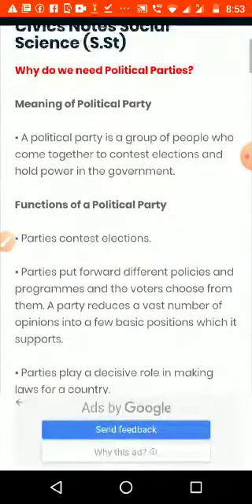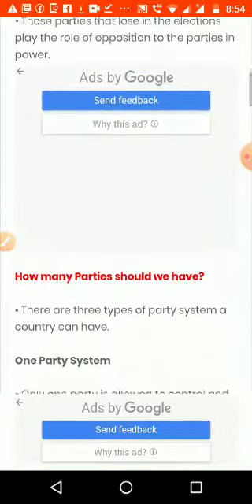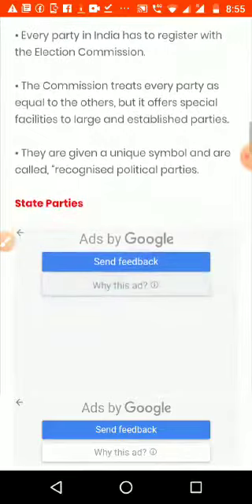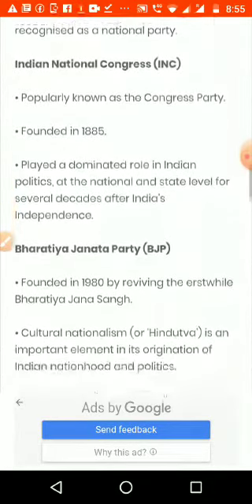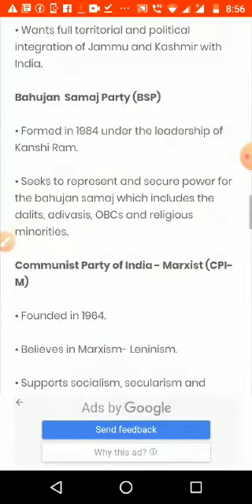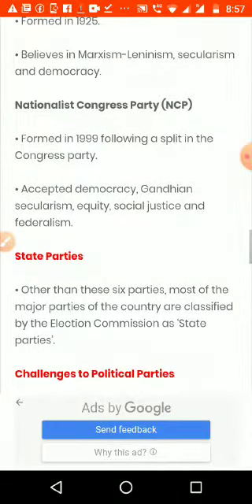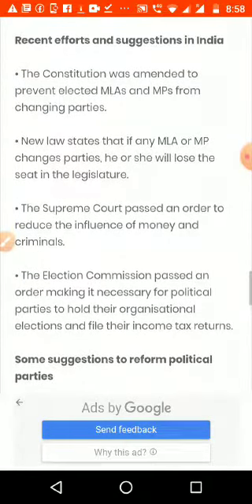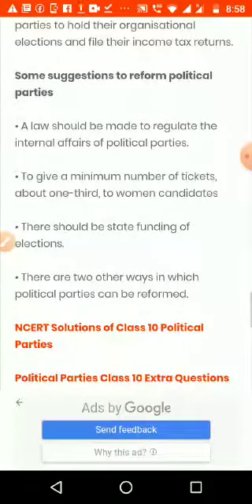10th std civics chapter 6 revision in 5minutes